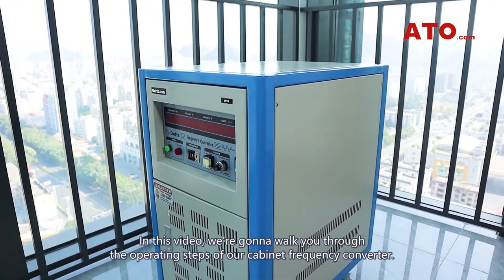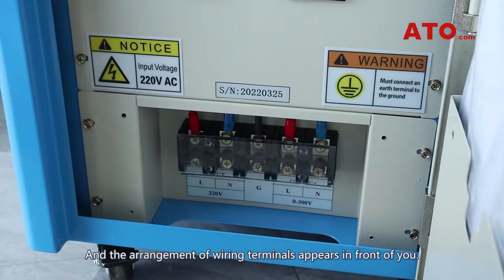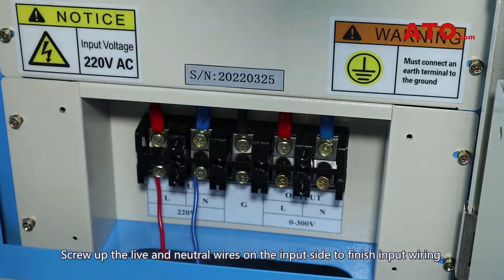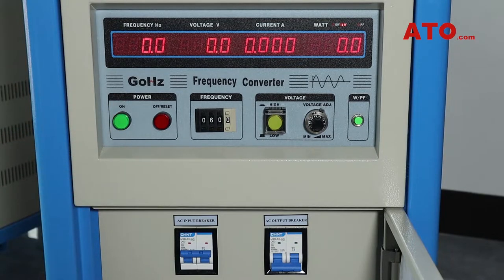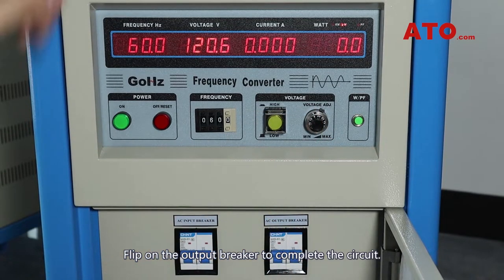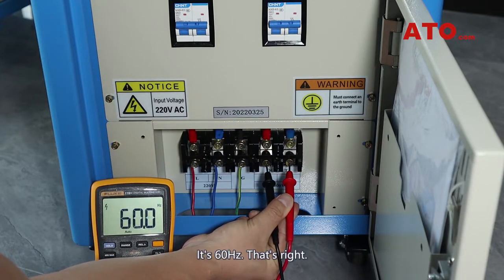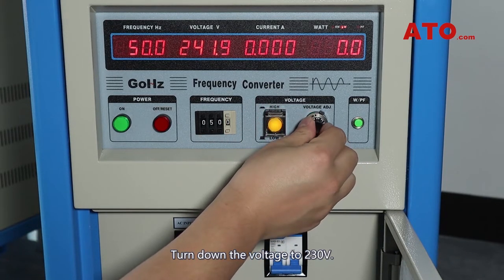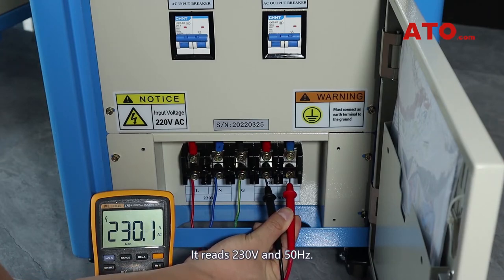Cabinet Frequency Converter Wiring and Testing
This video gives a rundown of how to wire and test a 1 single cabinet frequency converter using a multimeter. ATO provides a wide range of high quality single and three phase frequency converter available in rack-mounting and cabinet styles. Rated capacity ranges from 500VA/1kVA/2kVA to 200kVA. In addition to the typical frequency conversion between 50Hz and 60Hz, our converters also provide the maximum output frquency of 400Hz, tailored to various industrial application requirements.